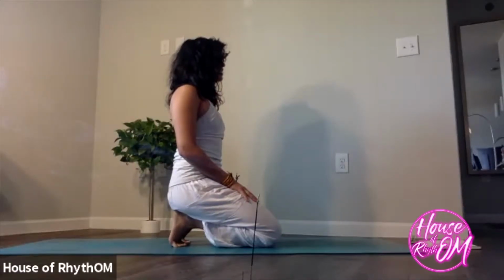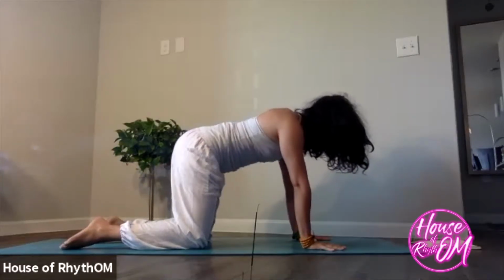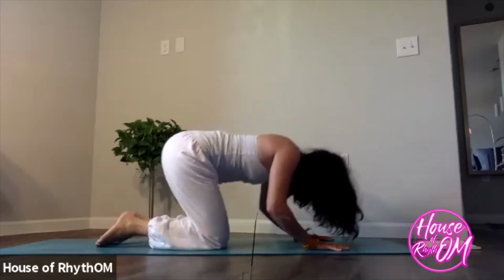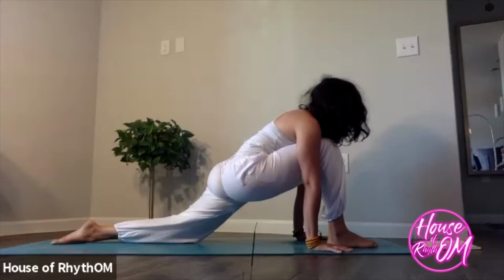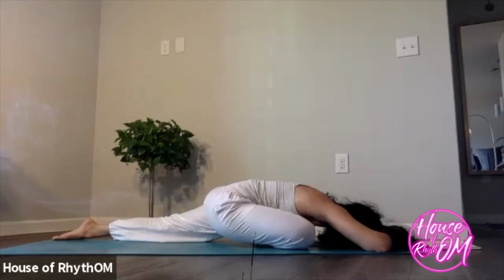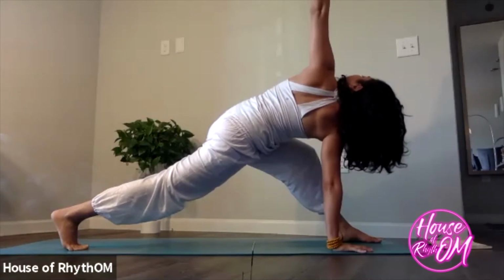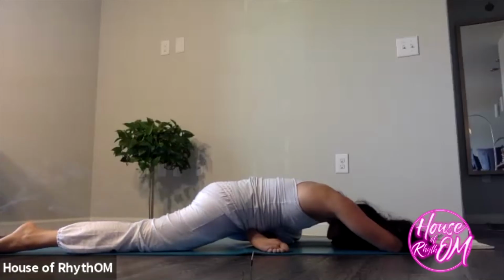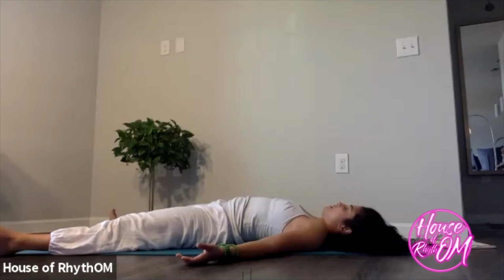45 minute Slow Vibes with GiGi 4.23.20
House of RhythOM presents 45 minute Slow Vibes with GiGi. Relieve tension and tightness from the day, open and revitalize the body by holding poses longer and moving through slower, intentional transitions.

Stay Healthy,  stay hOMe

Namaste